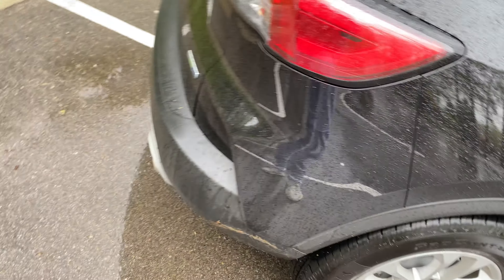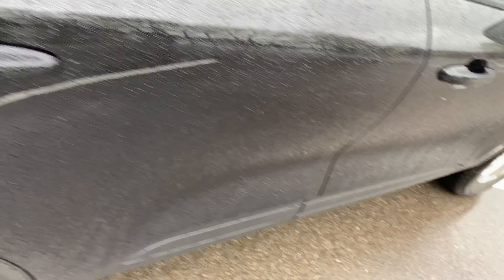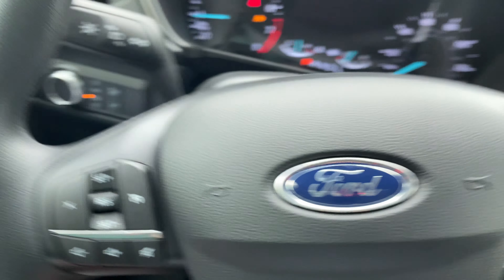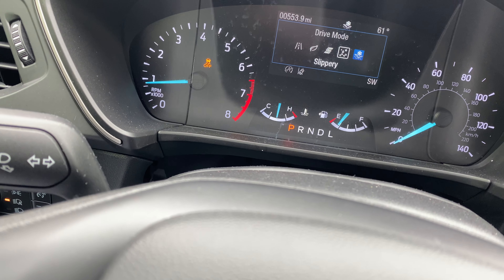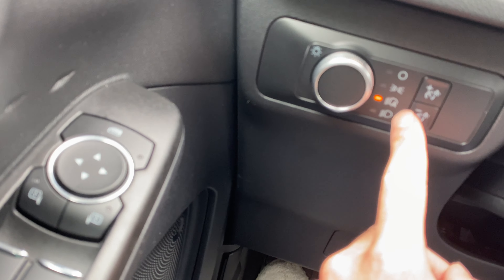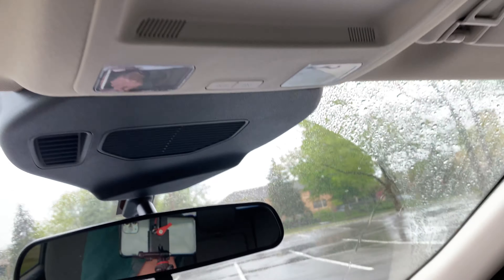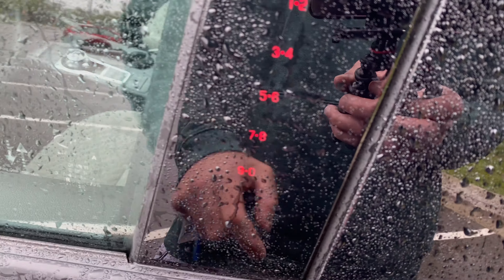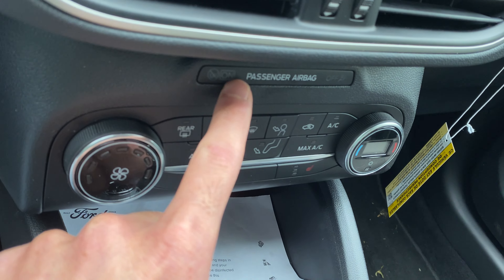2020 Ford escape SE review and car updates